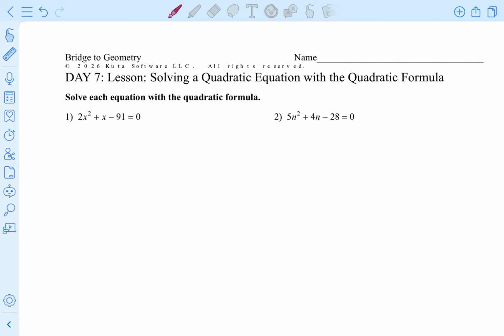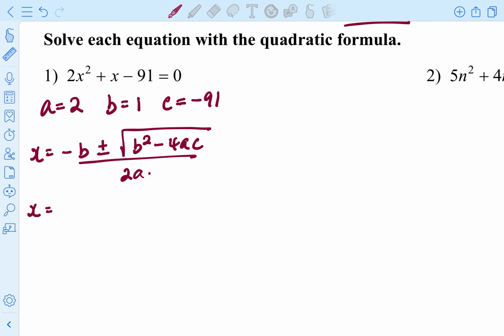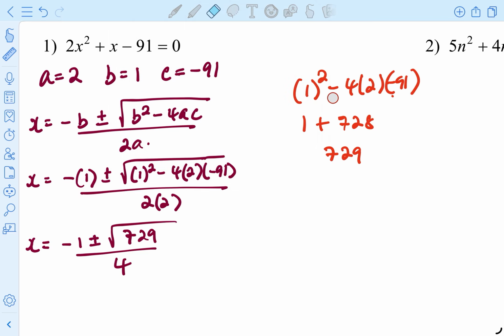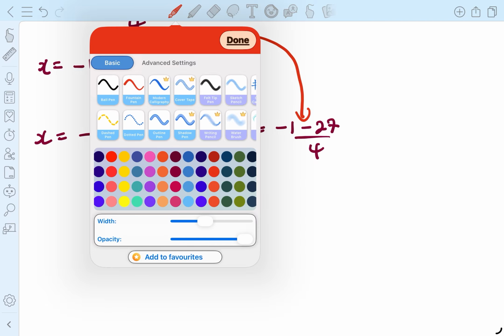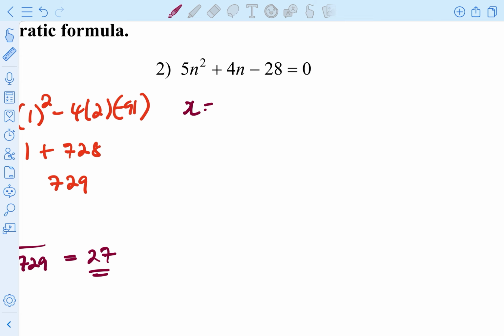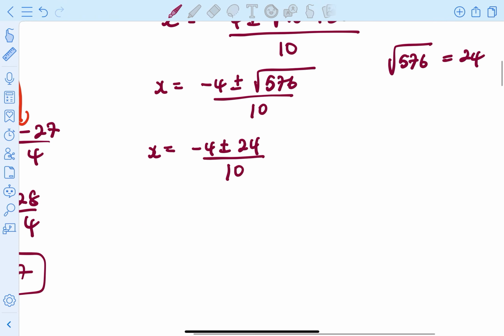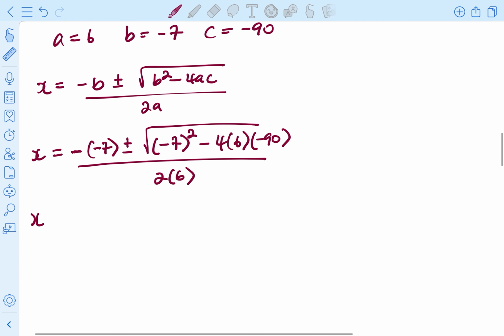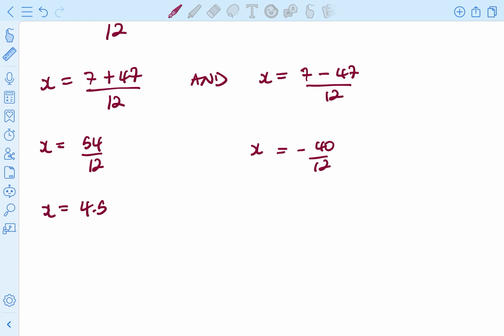Bridge to Geometry: Review Solving a Quadratic Equation with the Quadratic Formula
Students will be able to identify a, b, and c and use the quadratic formula to solve quadratic equations